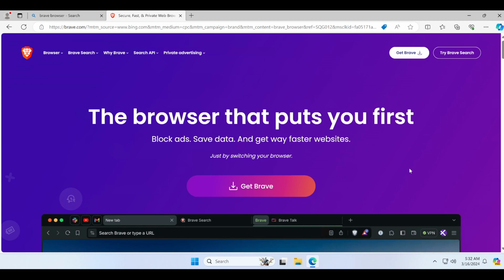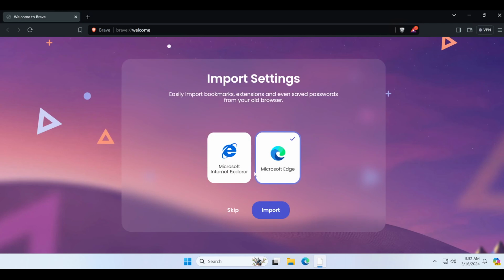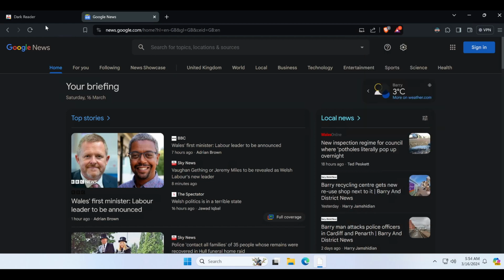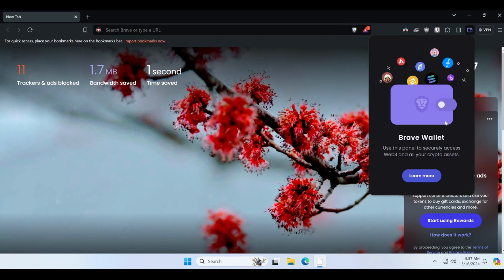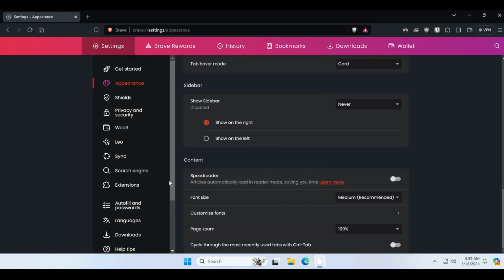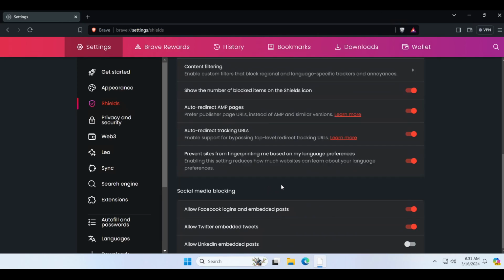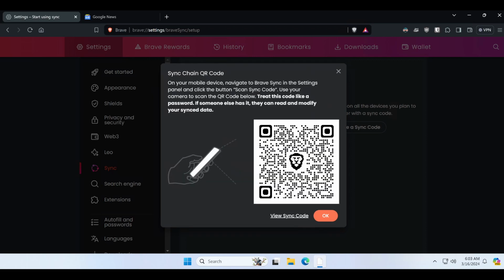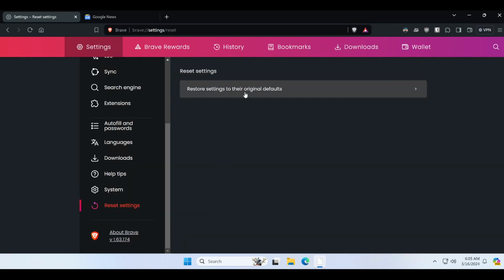Secure and private Brave Browser On Windows Extensions Privacy and more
A browser that puts your privacy first!

Logo/App/Websites shown in this video: copyright and trademarks owned by the project developer.

Operator Error (Sting) - Gunnar Olsen

Timecodes
0:00 intro
01:48 Settings
02:50 Install Extensions
06:21 Brave Talk
07:00 Detailed Settings Menu
07:37 Speed Brave Reader Mode
08:24 Brave Shields
10:30 Brave Sync Settings

awesome self-hosted
self-hosted
server
self-management
docker
Windows